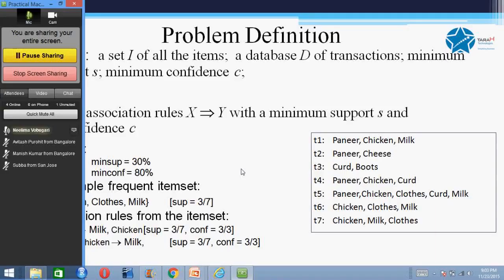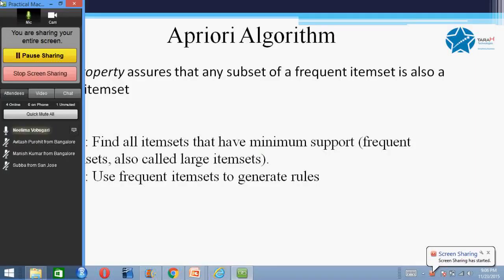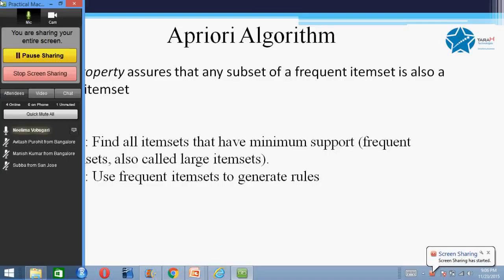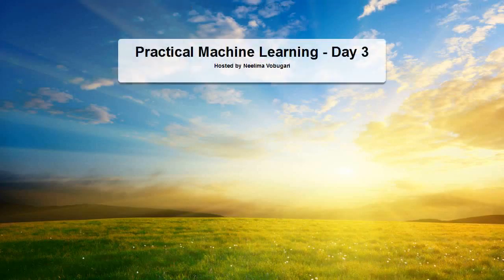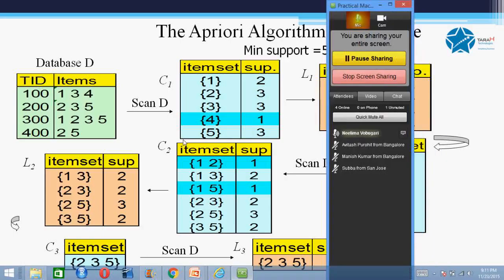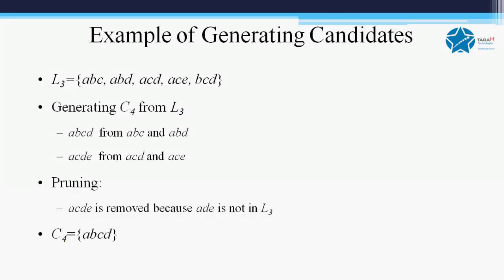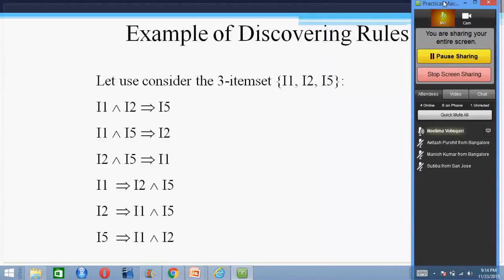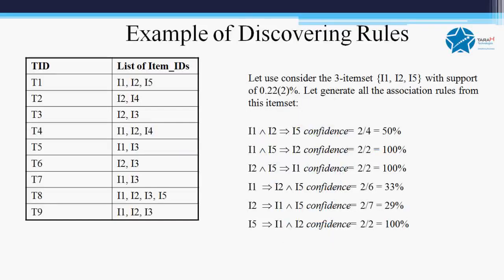Machine Learning | Volume 3| Apriori Algorithm II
The Apriori Algorithm is an influential algorithm for
mining frequent itemsets for boolean association rules.